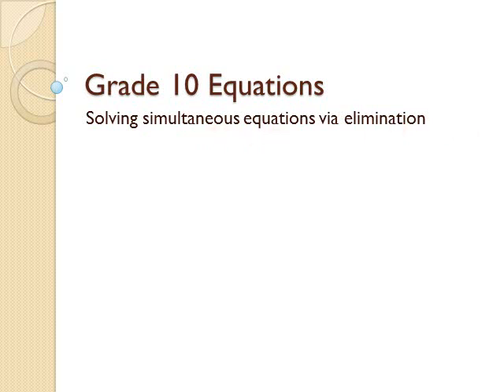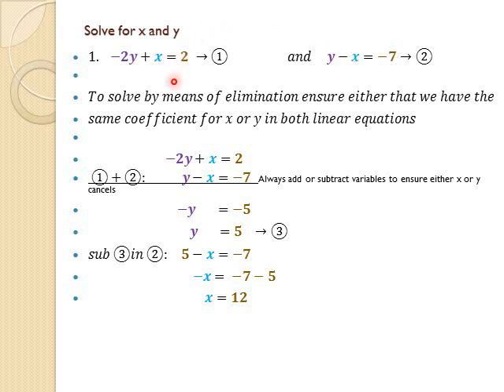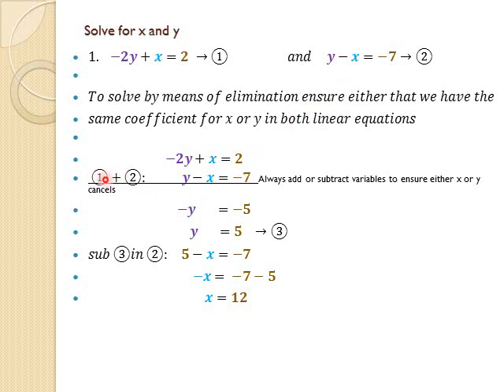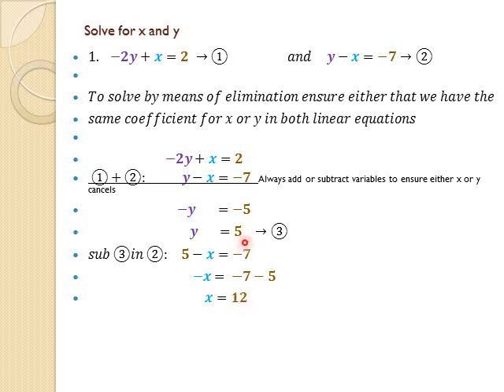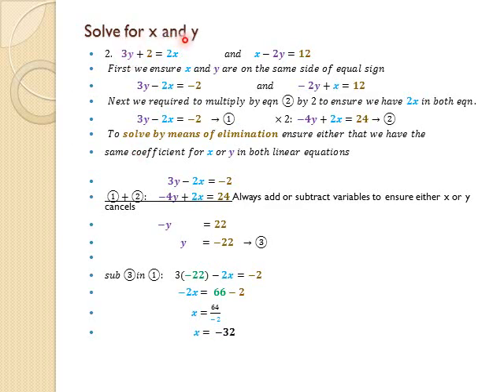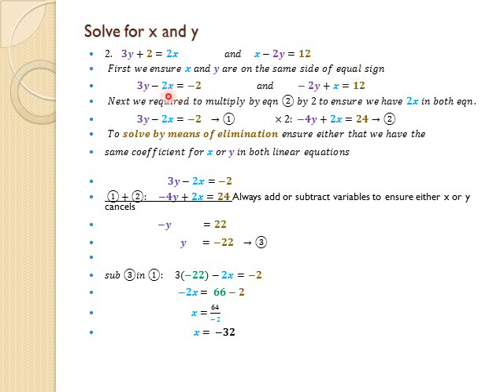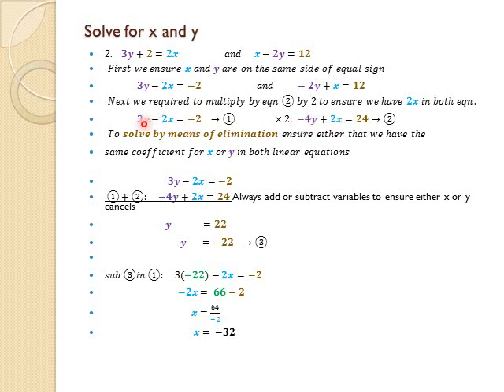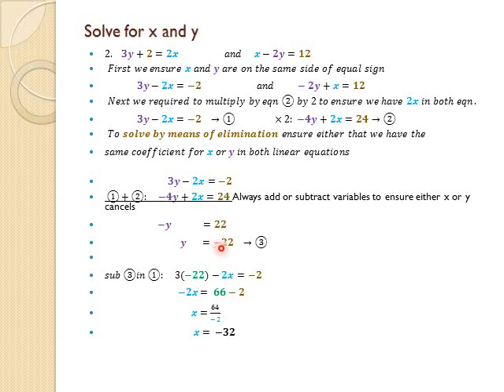3 9 1 Grade 10 Equations solving simultaneous equations via elimination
In this lesson you will learn how to solve two unknowns via elimination